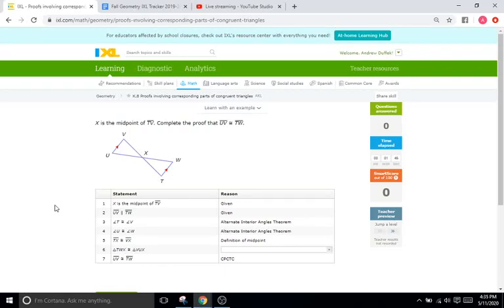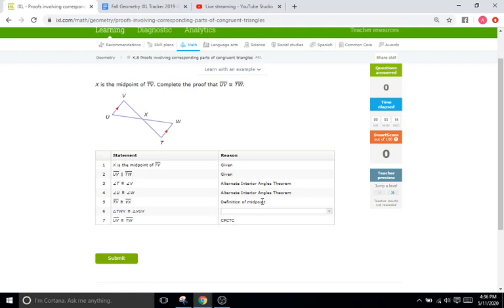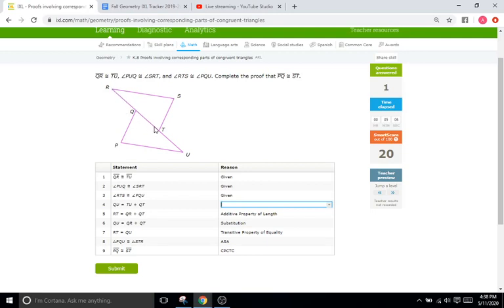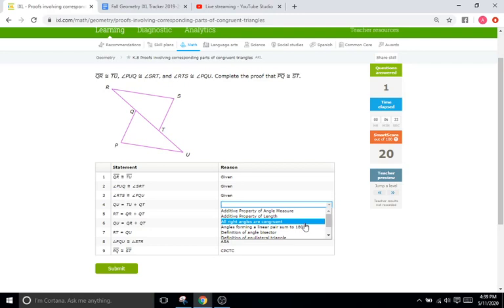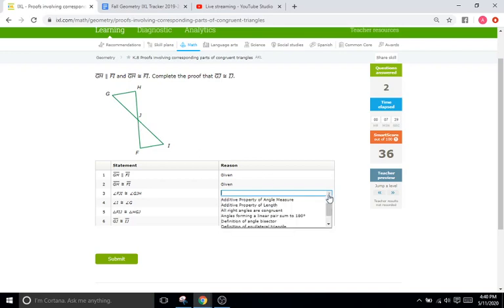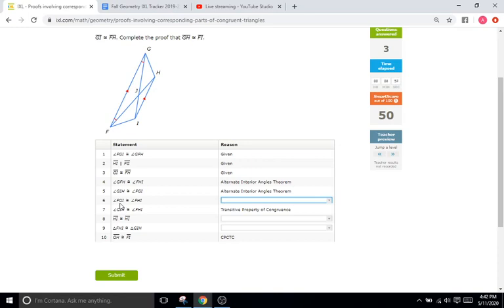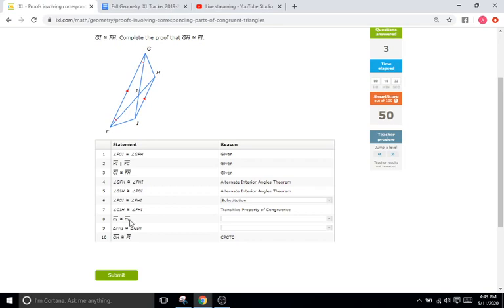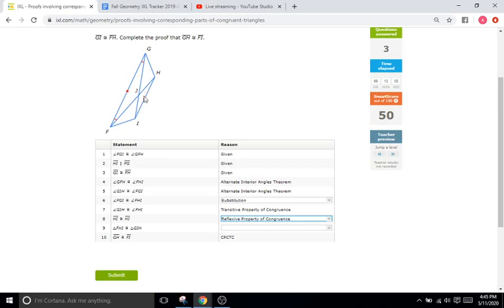IXL K8: Proofs Involving Corresponding Parts of Congruent Triangles (Geometry)